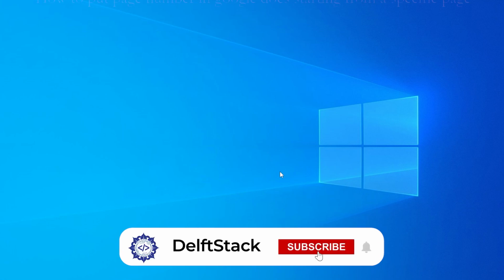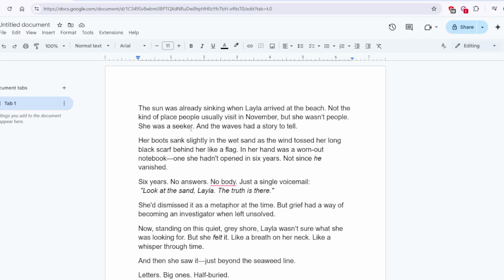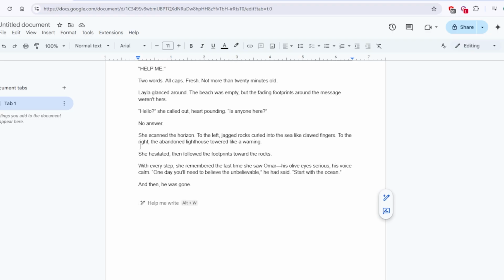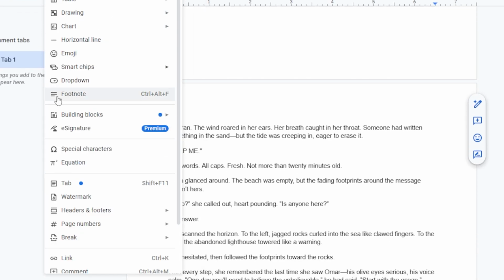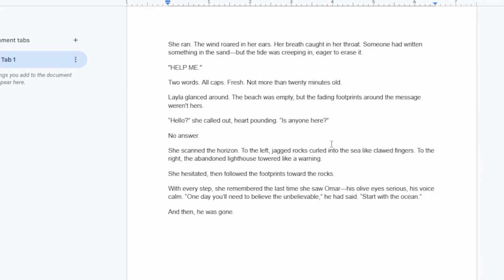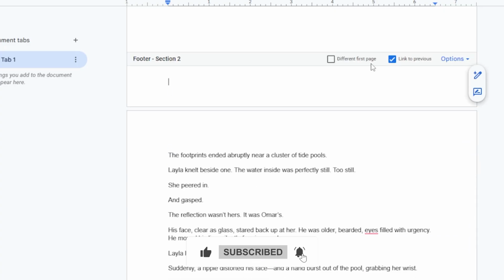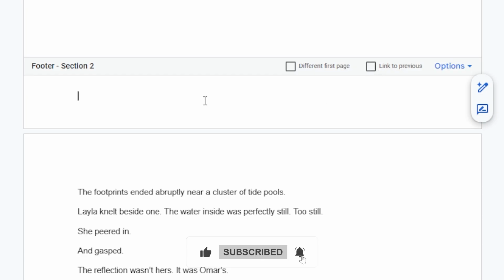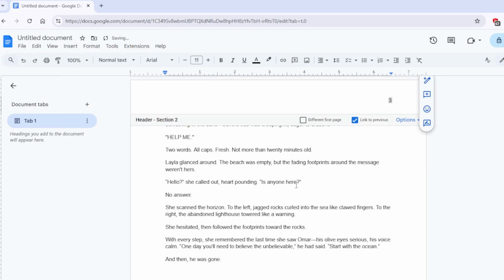How to Put Page Number in Google Docs Starting From a Specific Page [GUIDE]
Want to skip the page number on your title or cover page in Google Docs? 🎯 In this step-by-step tutorial, I'll show you exactly how to insert page numbers starting from a specific page — perfect for essays, reports, or professional documents where the first page doesn't need a number.
📌 This quick trick will help you make your document look clean, polished, and submission-ready in no time!

🔹 What You'll Learn in This Video:
✅ How to insert a section break at the right place
✅ The key step: unlinking the header/footer from the previous section
✅ How to insert page numbers starting from any page
✅ Tips to make your formatting look professional
✅ When and why this method is useful (college papers, resumes, formal reports, etc.)

⏱ Timestamps
00:00 – Intro: Why You Should Start Page Numbers from a Specific Page
00:13 – Open your Google Docs document
00:23 – Scroll to the page where you want numbering to begin
00:32 – Add a Section Break (Next Page)
00:46 – Edit Header or Footer in the new section
00:51 – Understand Header/Footer Sections in Docs
01:04 – Uncheck "Link to Previous" 🔓
01:17 – Add Page Numbers (starting from the current page)

Knowing how to start page numbers from a specific page is a must-have formatting skill if you:
Are a student submitting formal papers 📚
Work in a professional setting preparing reports 🧑‍💼
Create printable documents like eBooks or manuals 📘
This tutorial makes it super easy, even if you're brand new to Google Docs!

🧠 Learn more about formatting documents the smart way!